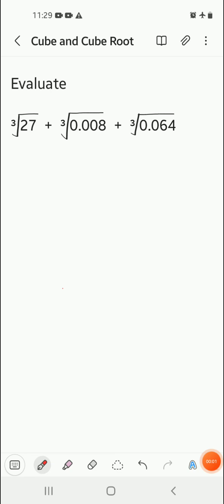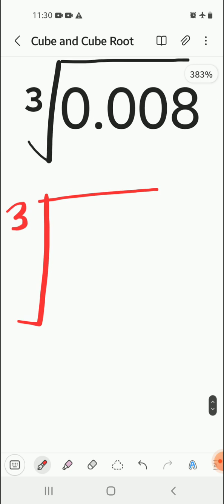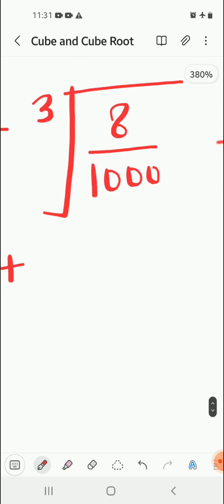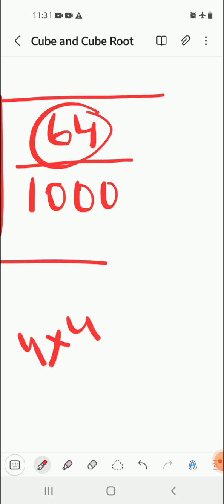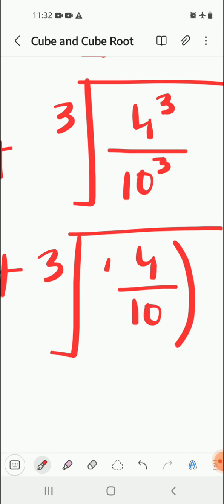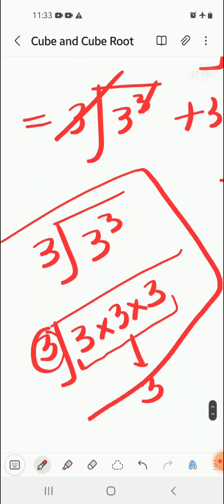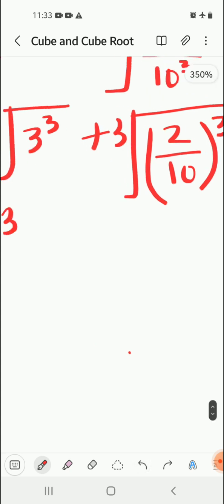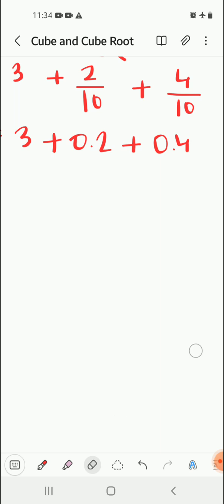Evaluate Cube Root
Grade VIII M. L. Aggarwal
Exercise 4.2

5. Evaluate:
cube root of 27 + cube root of 0.008 + cube root of 0.064